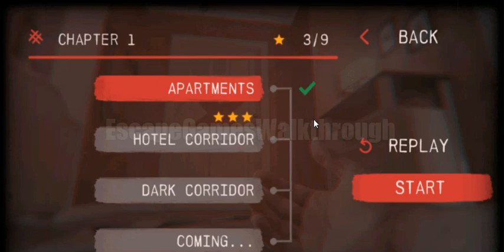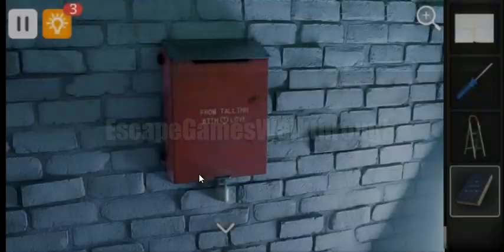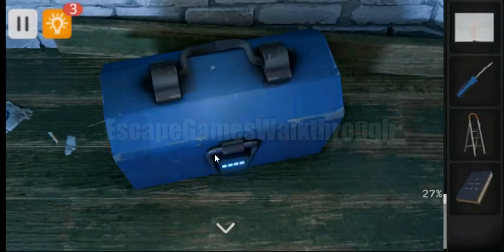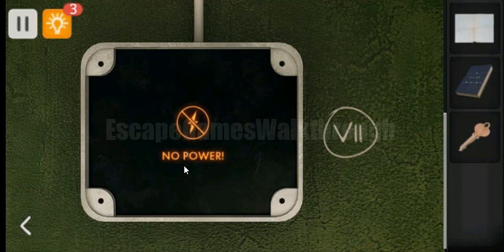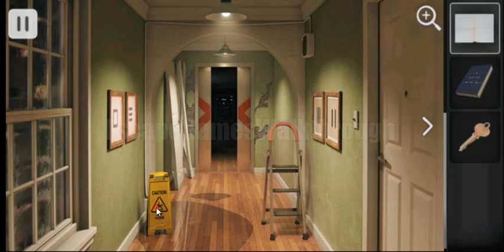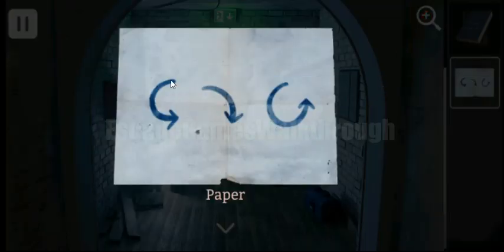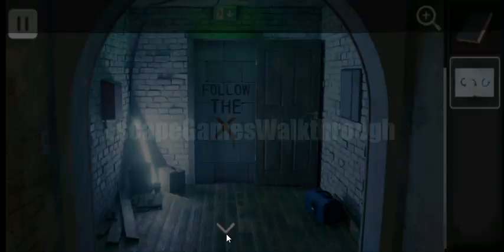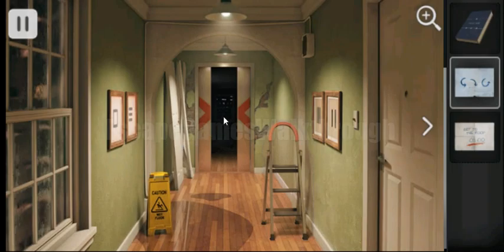Spotlight X: Room Escape Chapter 1 Hotel Corridor (Star 3 of 3) Walkthrough [Javelin Ltd]